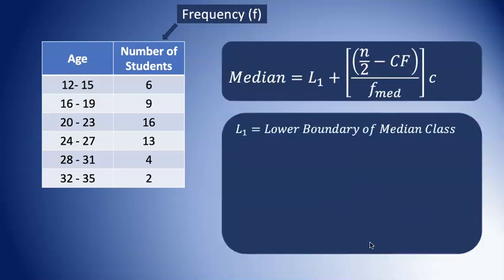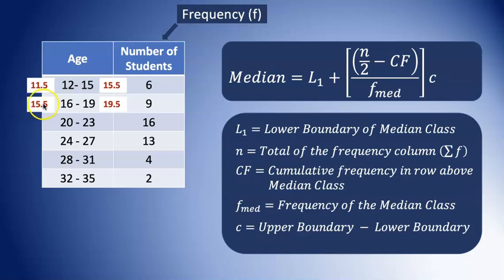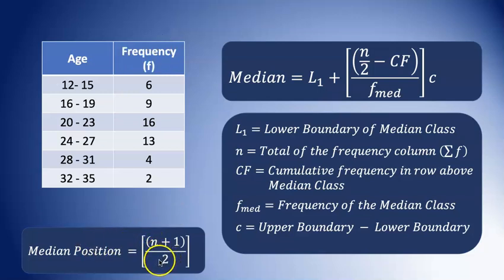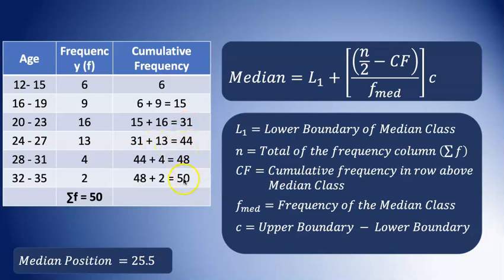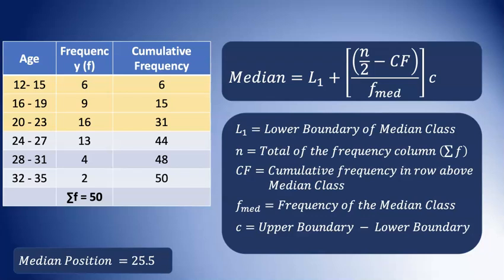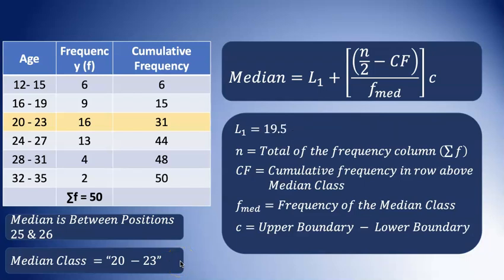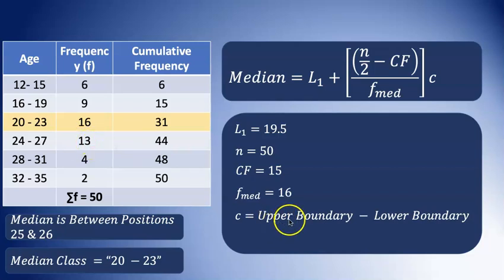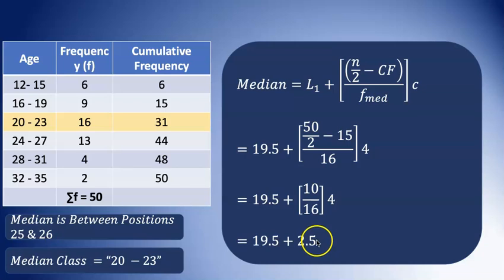Calculating The Median of a Grouped Frequency Distribution